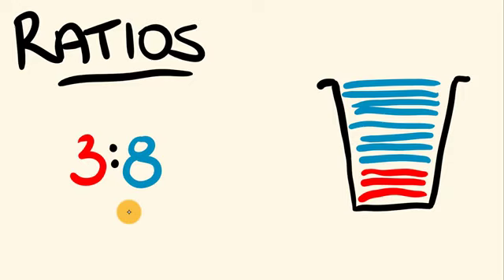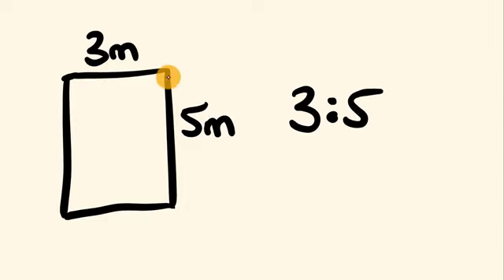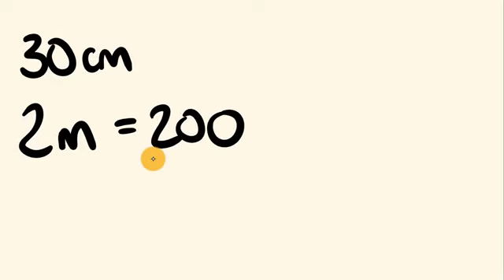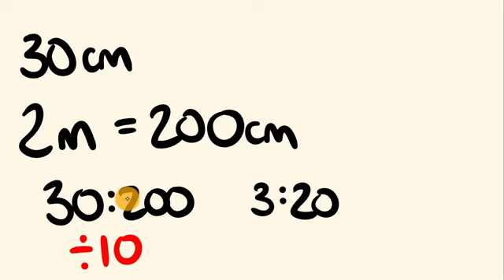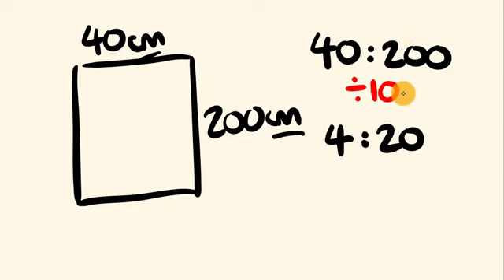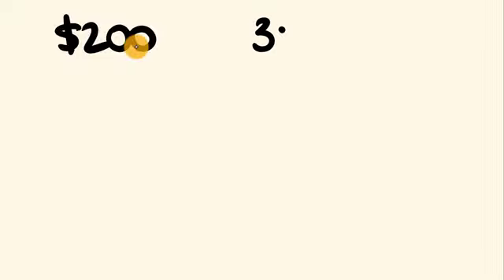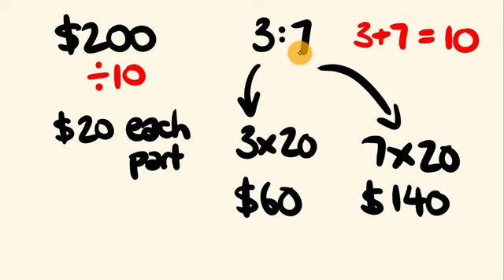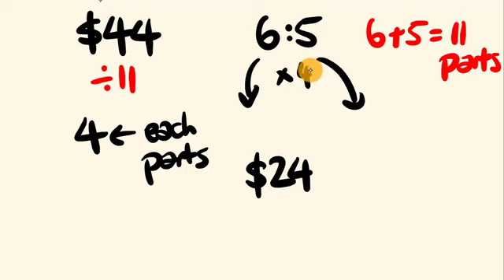RATIOS (simple trick 👌)youtube